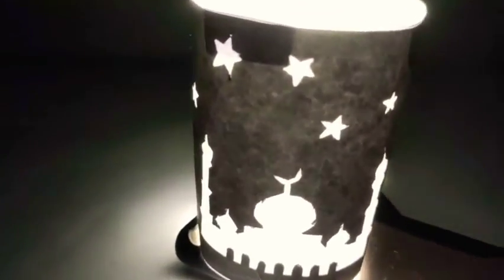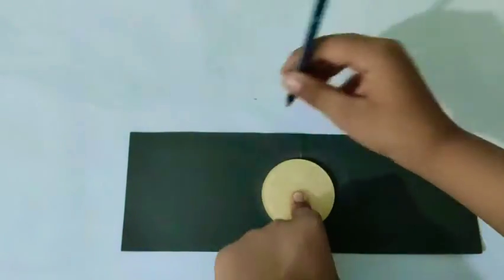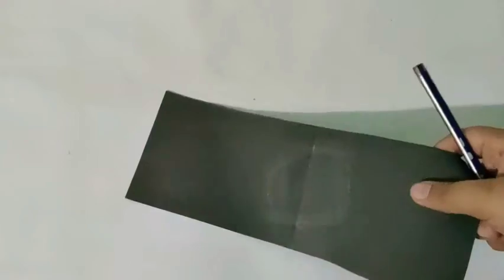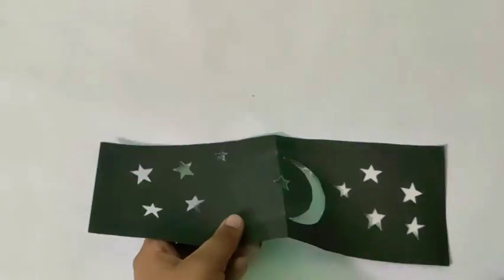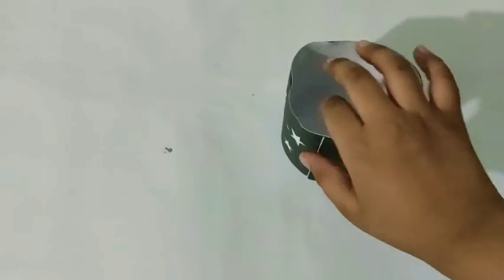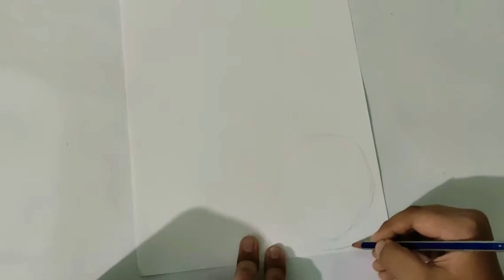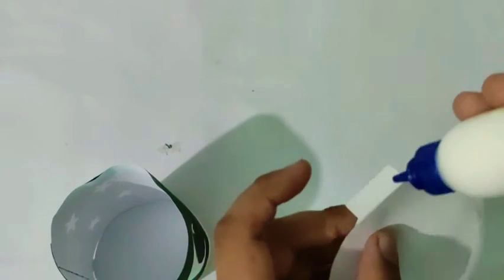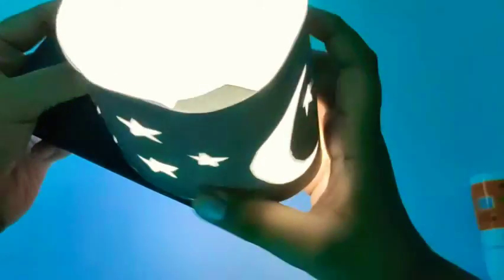Eid special || Eid decor || How to make paper Eid lanterns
Hi guys 👋😊☺️. Today I wanna show you how to make a paper lantern for Eid. Hope y'all enjoy the video. I've decided to upload Eid special videos for the next three days.